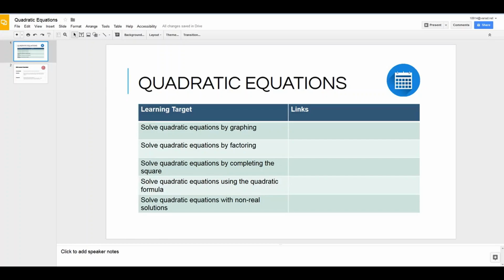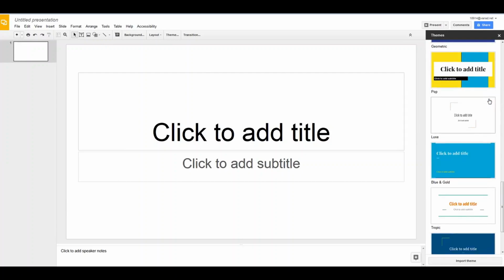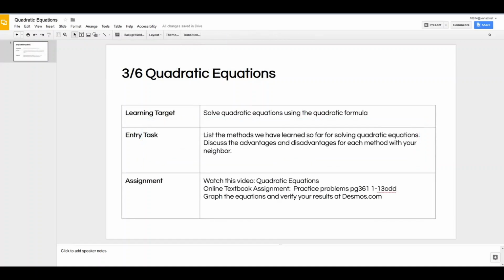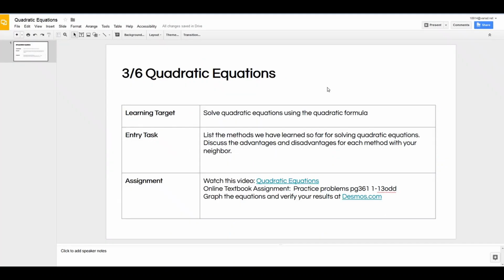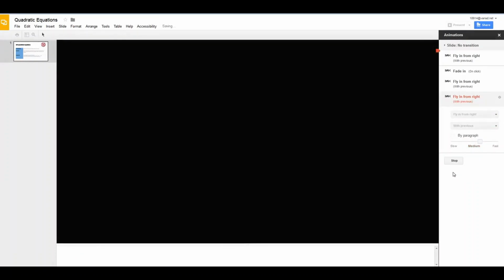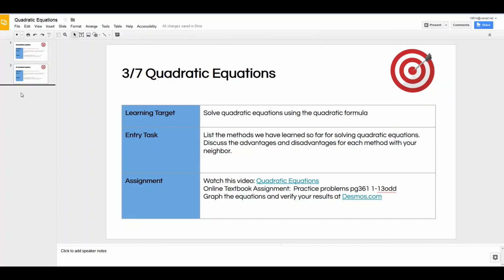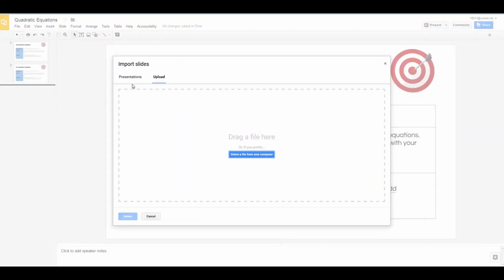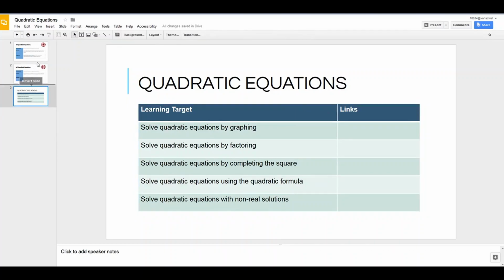Create and Share Google Slides Presentation (weLearn1:1)